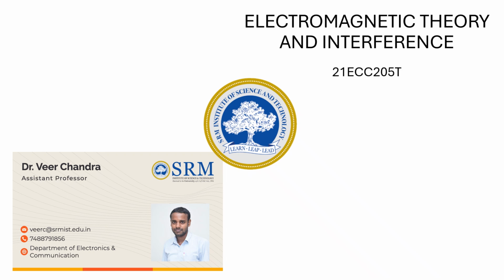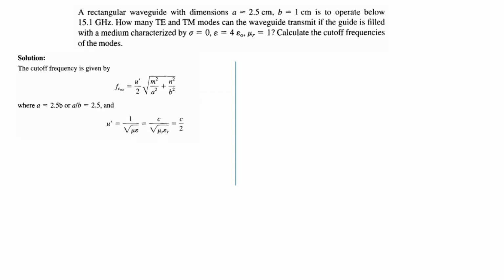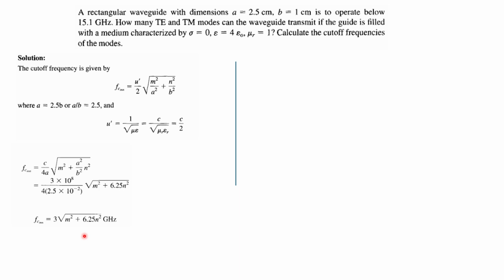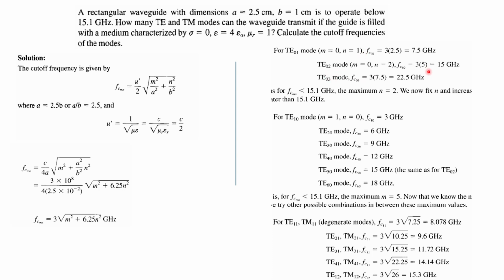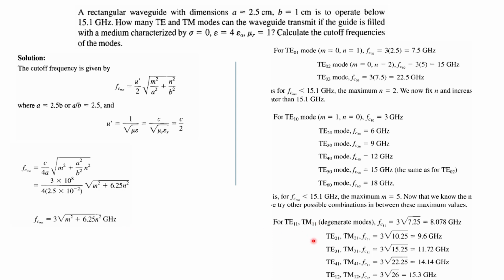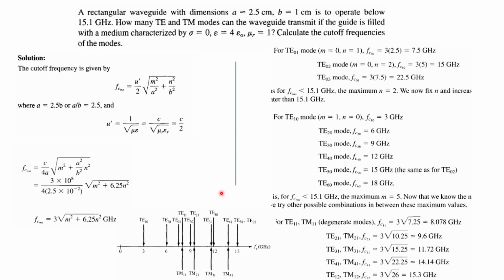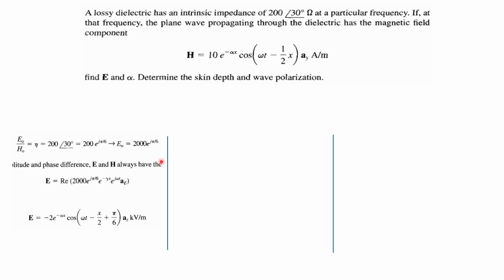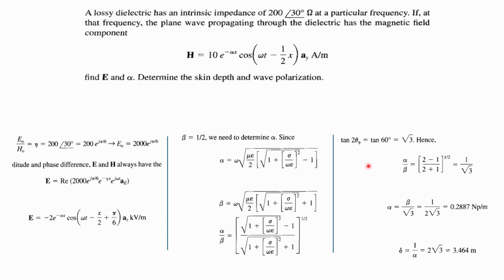Unit-3 Numerical Example on Rectangular waveguide and Plane wave